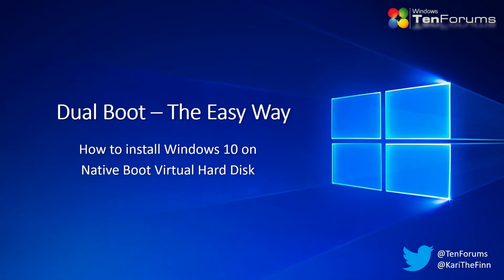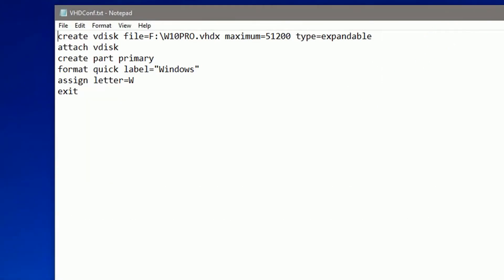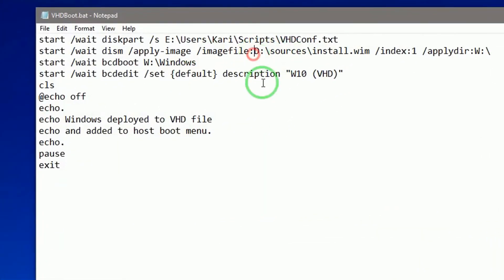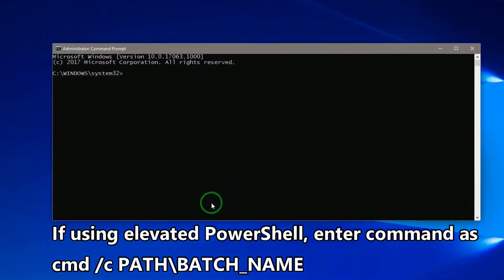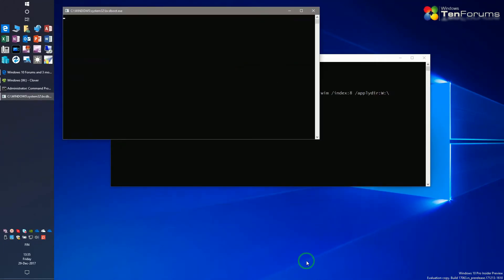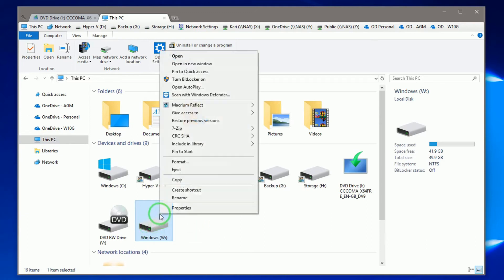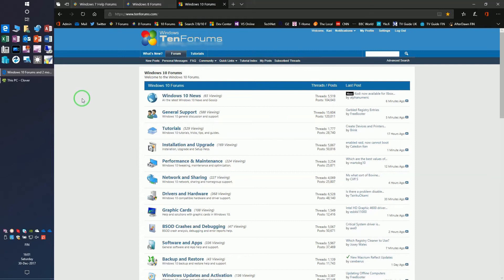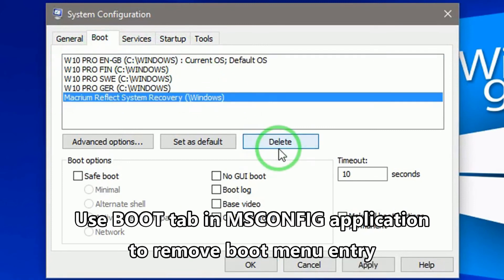Windows Dual Boot - The Easy Way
How to install Windows 10 on a virtual disk for dual boot in a few easy steps. Sample DISKPART script & batch file to deploy Windows included in full video description on Ten Forums